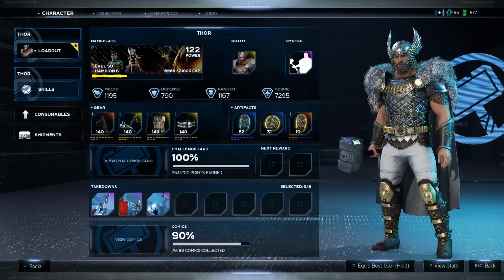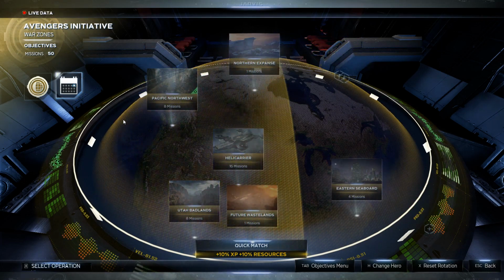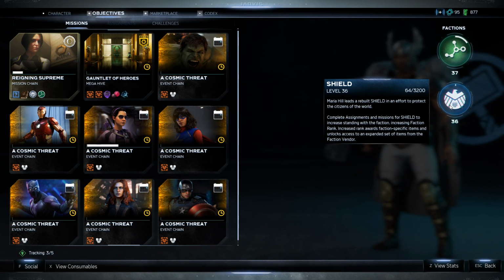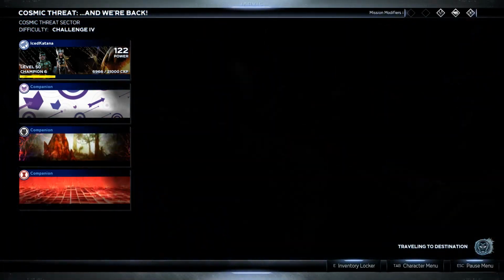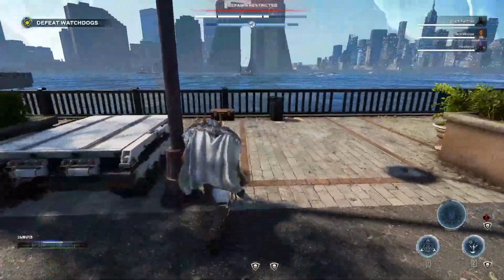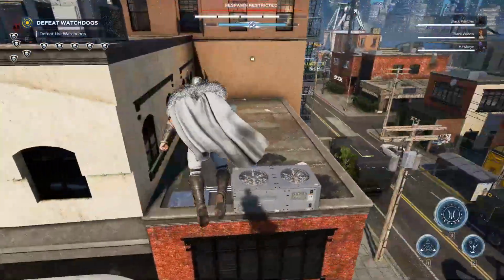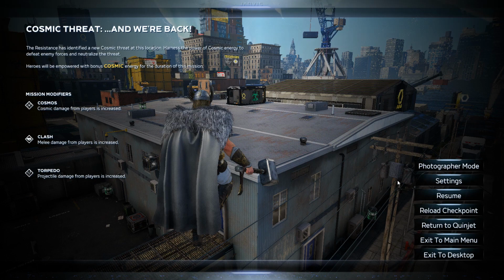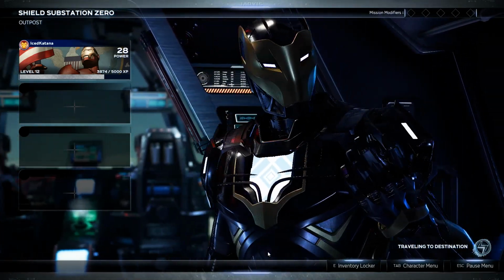Fastest way to get the most Units for 2022 - Shipment Voucher Farming! - Marvel's Avengers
What is the best way to farm units to get the most amount of shipment vouchers for the Specialty item?
I searched around and couldn't find any of the information I was looking for and though it may be too late to grab Iron Man's Wakandan Stealth Outfit (Watch through to the end to see a showcase of it) It is perfect timing to work on getting Hawkeye's Marvel Studios' Captain America: Civil War Outfit from January 6th to February 3rd.
Happy New Year and I hope this helps at least one other person :D

Please boop the Sub button if you enjoy any of our content. 😊

-IcedKatana
-Iceman
-Icebound

Timestamps -
00:00 -  What are Units?
01:13 - How to get them?
01:42 - Which Missions?
02:25 - BUT
02:41 - The Test
04:07 - What I do to get max units
04:19 - Free Shipment Vouchers
05:58 - Units from Challenge Cards
06:26 - Which Hero?
07:15 - Which Artifacts?
09:06 - Statissstics && Math
11:30 - Grab Assignments && Challenges
12:33 - Companions (important)
13:40 - Which level?
15:04 - Collecting Chests
15:08 - Chest 1
15:29 - Chest 2
16:10 - Chest 3
17:10 - Chest 4
17:31 - Chest 5
17:56 - Chest 6
18:24 - Chest 7
19:02 - Chest 8
19:45 - Chest 9
20:21 - Chest 10
20:37 - Chest 11
23:38 - Chest 12
24:48 - Chest 13
25:15 - Chest 14
27:06 - Chest 15
28:06 - Chest 16
29:38 - Chest 17
31:09 - Chest 18
12:06 - Chest 19
34:04 - Opening Shipments
36:44 - Iron Man's Wakandan Stealth Outfit Showcase

( Please note that this video is NOT monetised and all music, sounds and audio belongs to Marvel's Avengers game, Crystal Dynamics and Square Enix.)
The soundtrack used is the Marvel's Avengers Official Game Soundtrack.